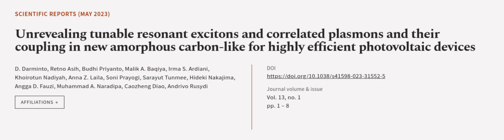Unrevealing tunable resonant excitons and correlated plasmons and their coupling in n... | RTCL.TV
### Keywords ###

### Article Attribution ###
Title: Unrevealing tunable resonant excitons and correlated plasmons and their coupling in new amorphous carbon-like for highly efficient photovoltaic devices
Authors: D. Darminto, Retno Asih, Budhi Priyanto, Malik A. Baqiya, Irma S. Ardiani, Khoirotun Nadiyah, Anna Z. Laila, Soni Prayogi, Sarayut Tunmee, Hideki Nakajima, Angga D. Fauzi, Muhammad A. Naradipa, Caozheng Diao ,and Andrivo Rusydi

### Video Timestamps ###
0:00:00 - Summary
0:00:59 - Title
0:01:05 - Outro
0:01:09 - End